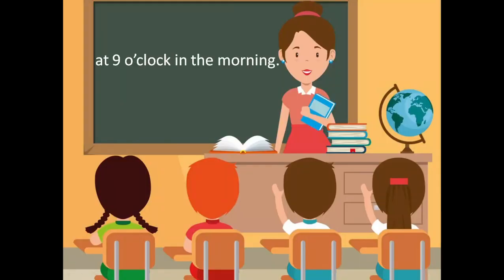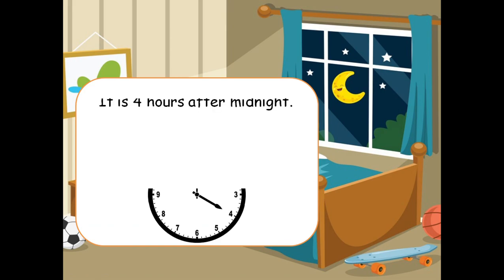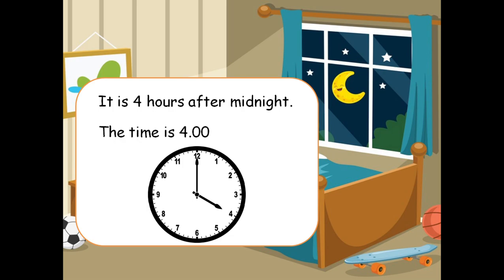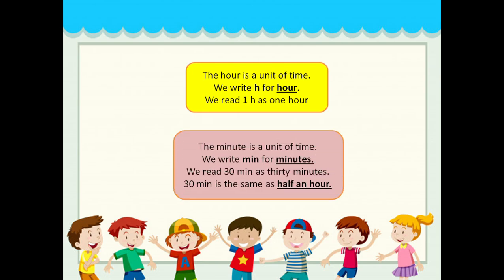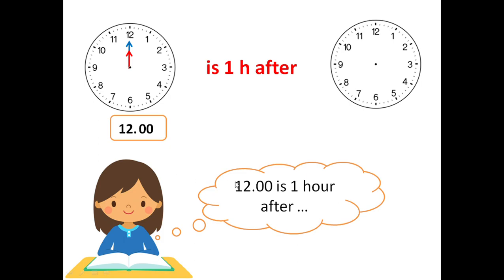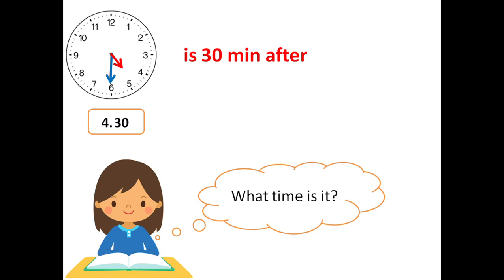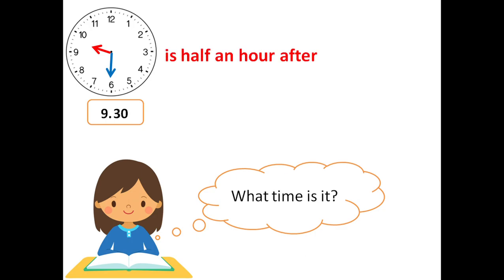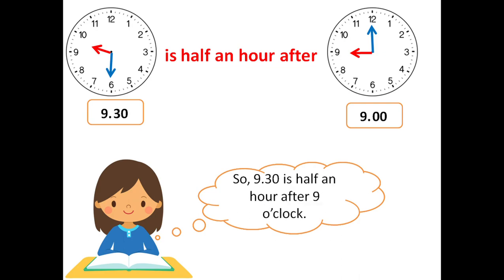P2 Learning am pm and Time taken in hours and minutes